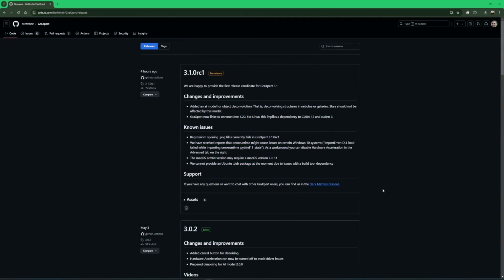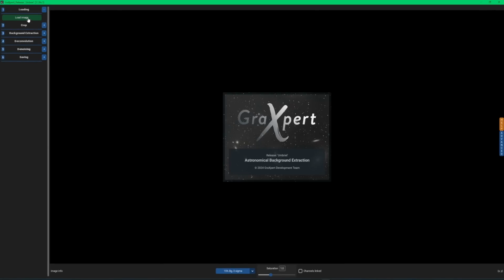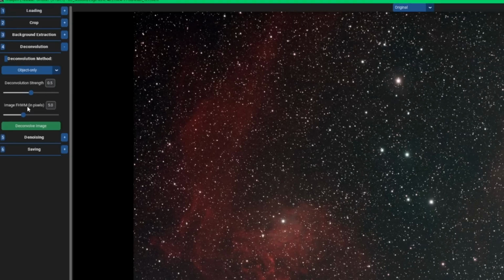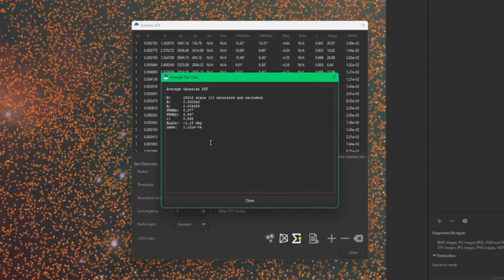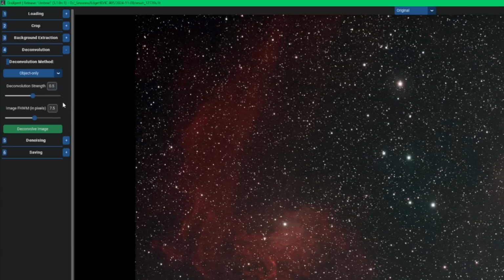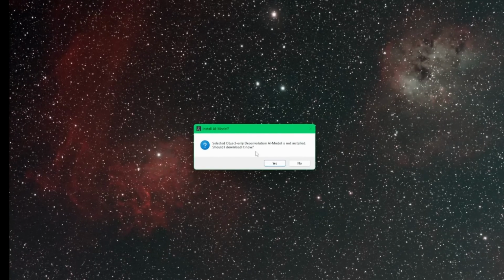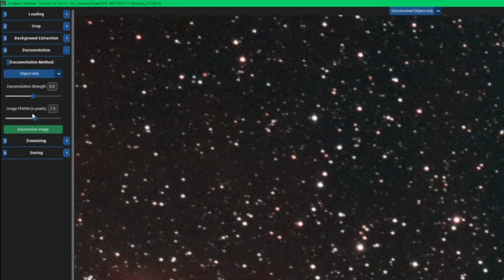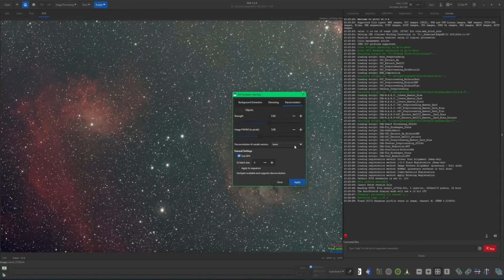GraXpert A.I. Non-Stellar Deconvolution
In this video, we'll take a look at GraXpert’s new A.I. deconvolution feature, currently in beta, and set to be included in the next version of Siril 1.4! This advanced tool uses artificial intelligence to deconvolve nebulae and galaxies, enhancing details while leaving stars untouched. Perfect for astrophotographers looking to bring out the intricate structures in their deep-sky images, GraXpert's A.I.-driven approach offers impressive clarity without affecting star shapes or brightness.